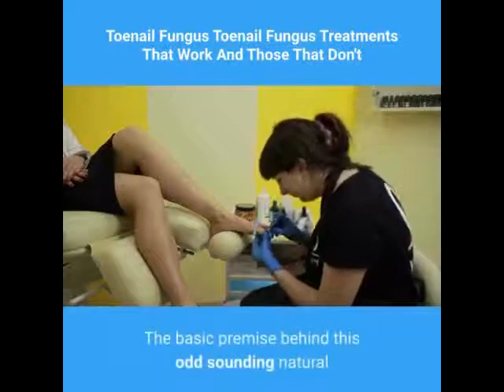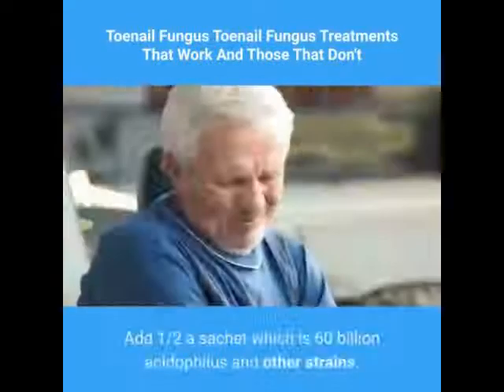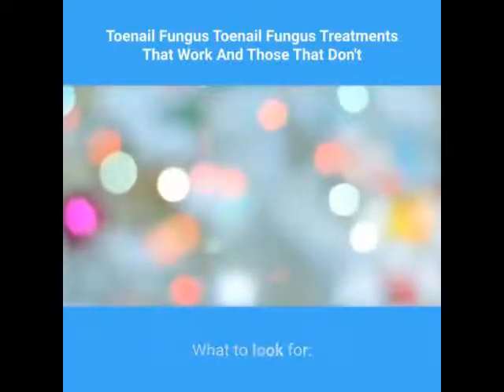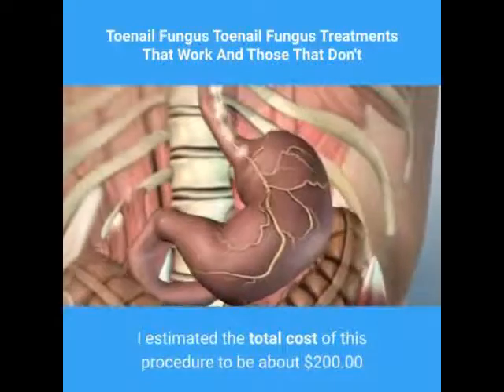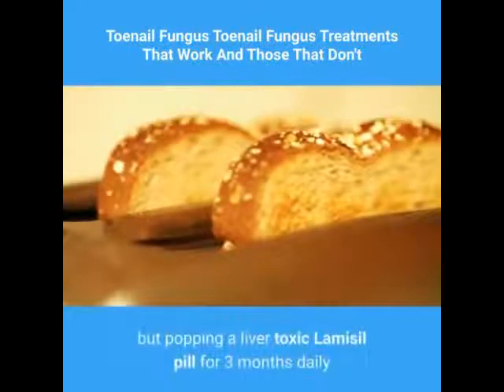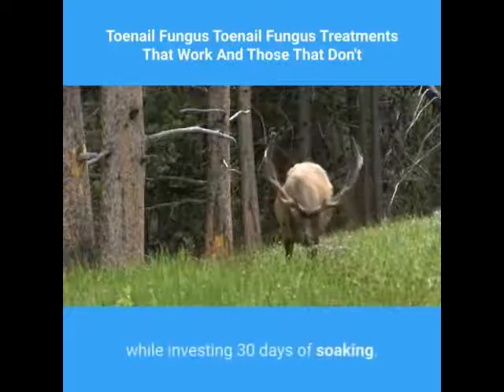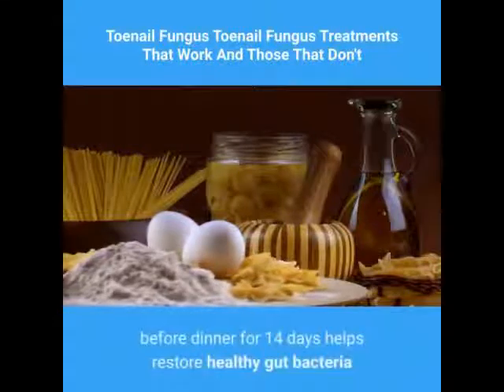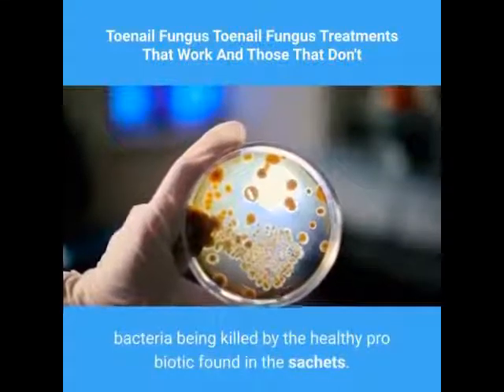Toe nail Fungus Treatments